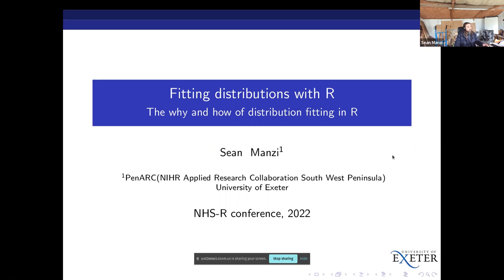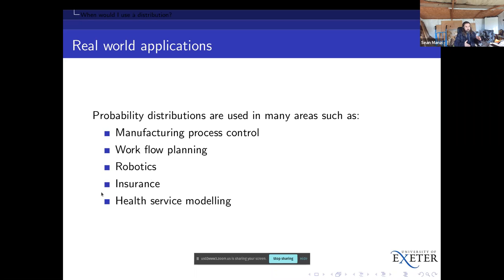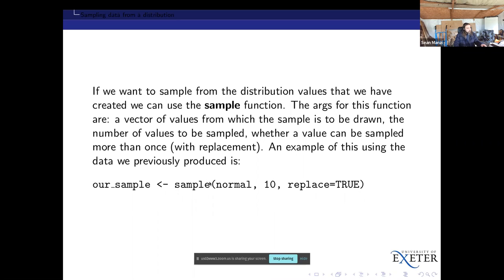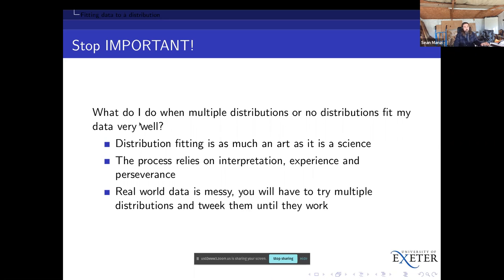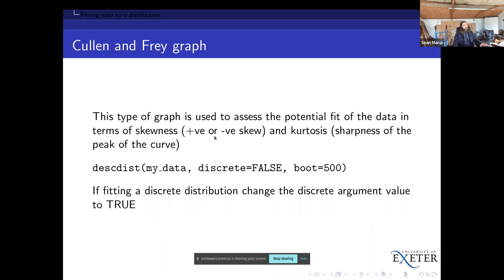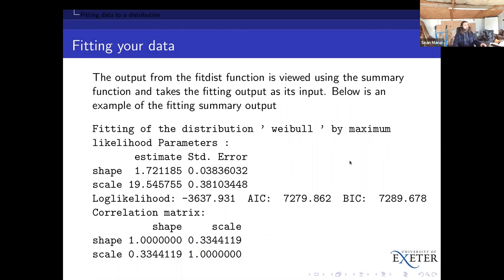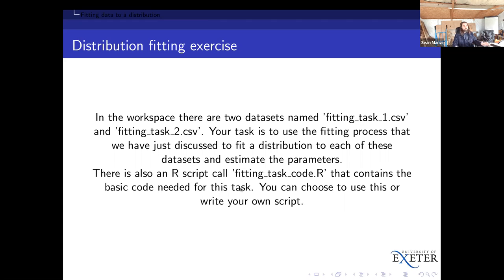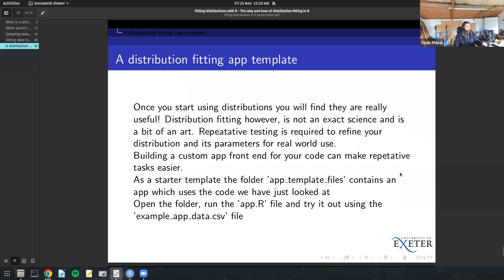NHS-R Workshop: Fitting Distributions in R - 25/11/22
Fitting distributions in R
Friday 25th November 2022

Led by Dr Sean Manzi, Research Fellow in Applied Healthcare Modelling and Analysis, University of Exeter College of Medicine and Health

Pre-requisites:
A basic understanding of how to use R

About the course:
This session will begin by introducing probability distributions, the different types of distribution and why we use them in data science.

We will then move on to an overview of the distribution fitting process and how to implement this in R using the ‘fitdistrplus’ and ‘actuar’ packages.

As we proceed through the distribution fitting process, we will discuss some of the theory around the techniques used to fit a distribution to a data set.

There will be the opportunity to practice generating data from and fitting data to different distributions.

Finally, we will explore the use of a shiny based app to help streamline your day-to-day distribution fitting activities.